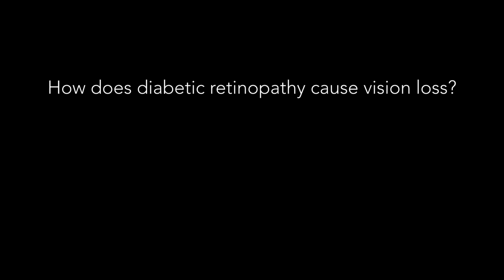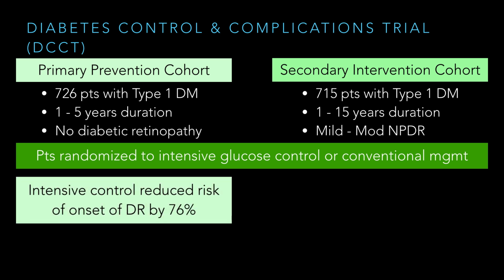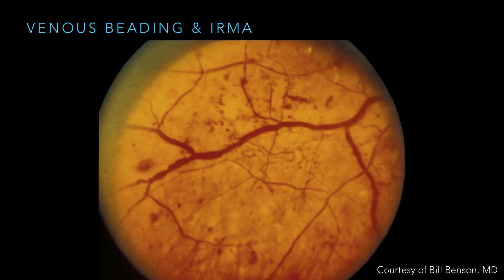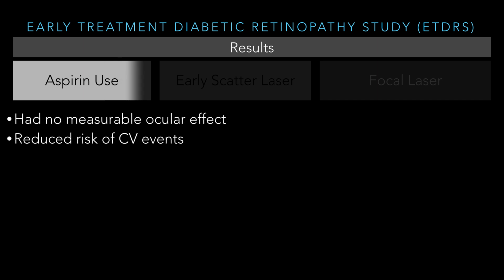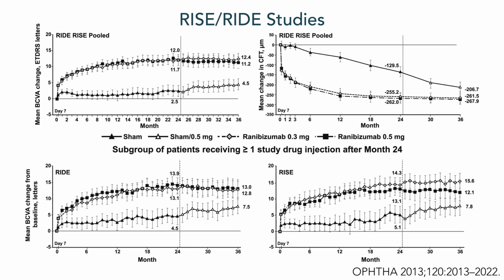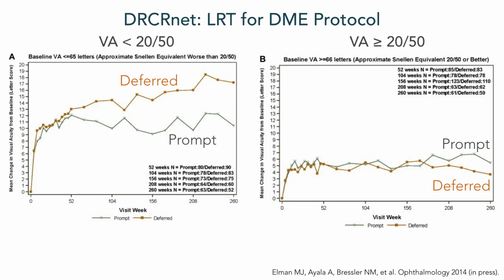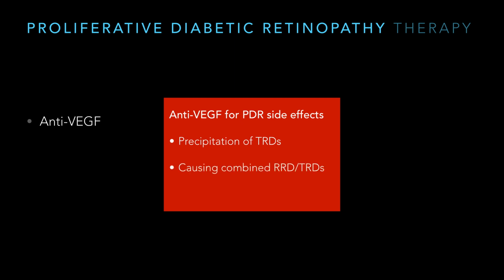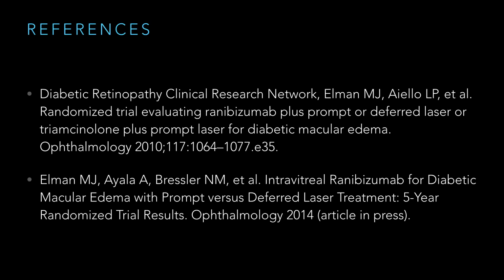Diabetic Retinopathy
This is a lecture on diabetic retinopathy that I gave my ophthalmology residents this morning.  I was a little mentally off after a night in the OR, so please let me know if I made any egregious errors.